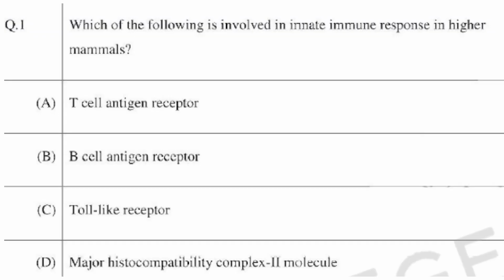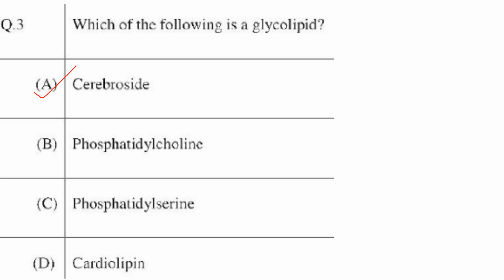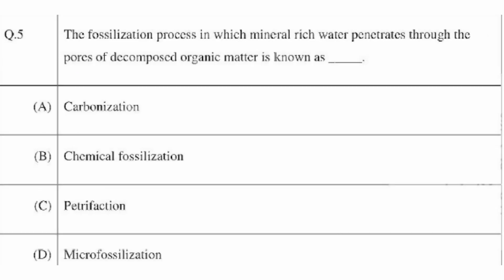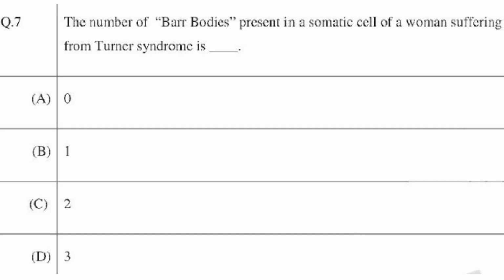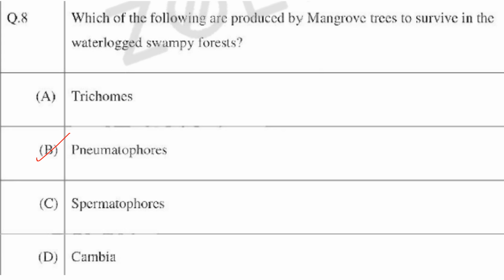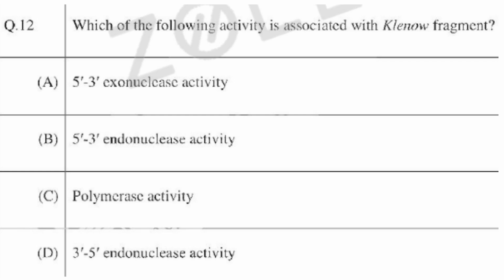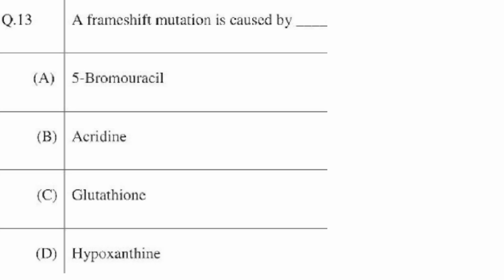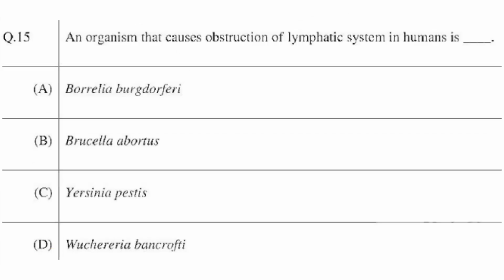IIT JAM Biotechnology 2022 Question paper Solved with explanation Part 1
In this video I will be solving and explaining IIT JAM Biotechnology 2022 Question paper. This is part 1 of the discussion,